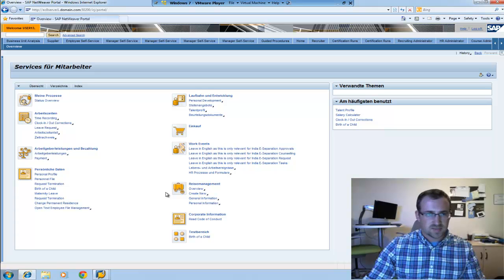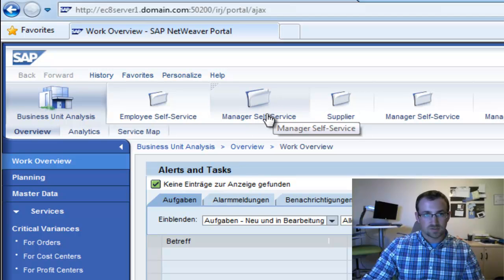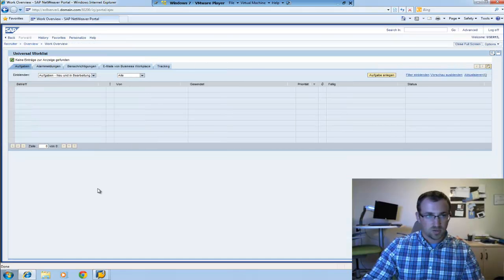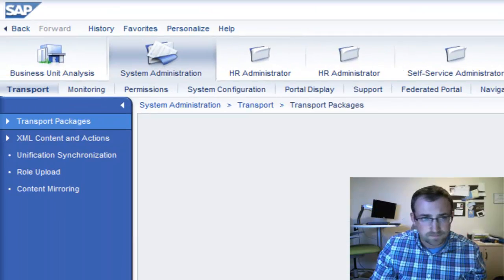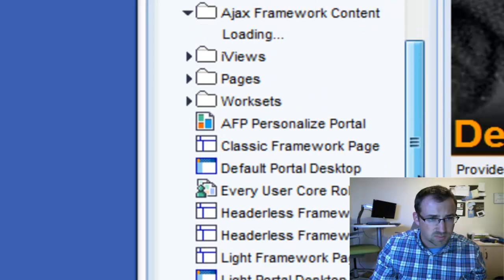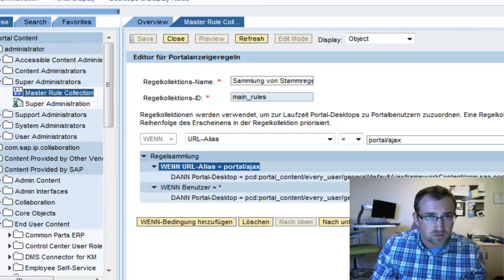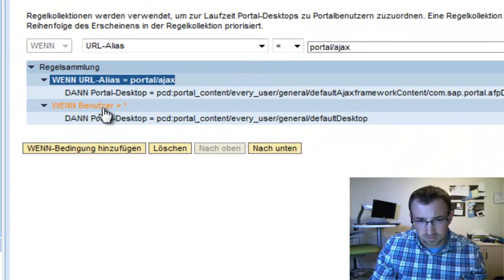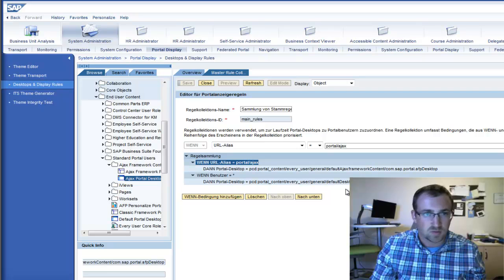AJAX Framework Page: SAP Portal Tutorial (Part 1)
This video starts by comparing the old portal framework to the fresh and modern visual experience of the AJAX Framework Page (AFP). While it's been available since enhancement pack 2 of NetWeaver 7.0, so many customers have not upgraded.